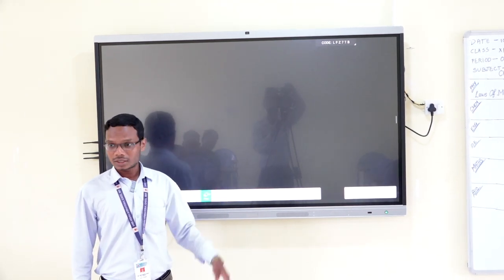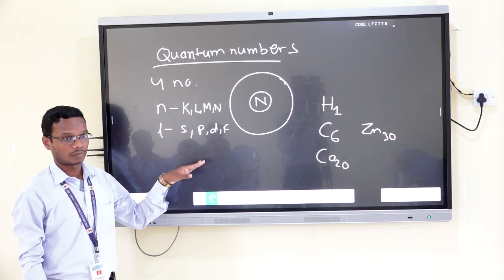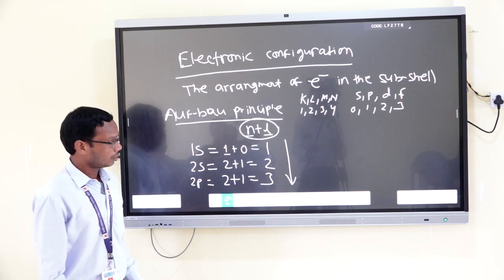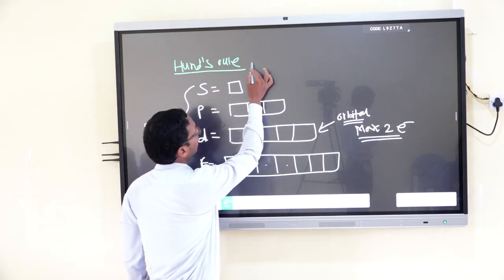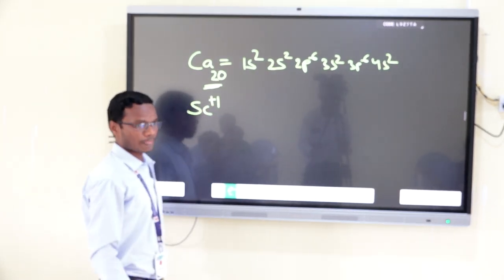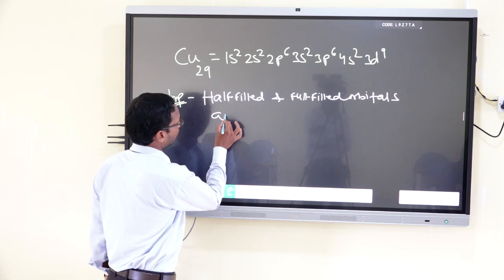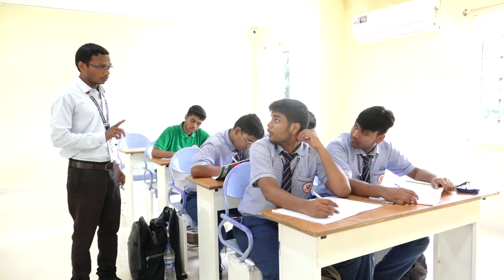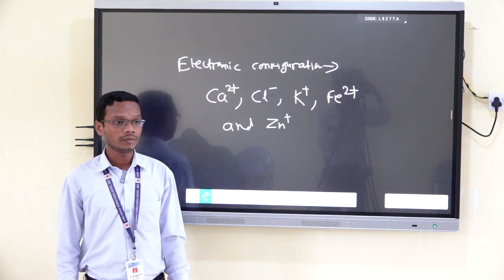10 8 2024 STD XI CHEMISTRY